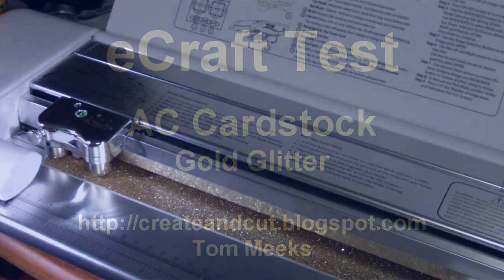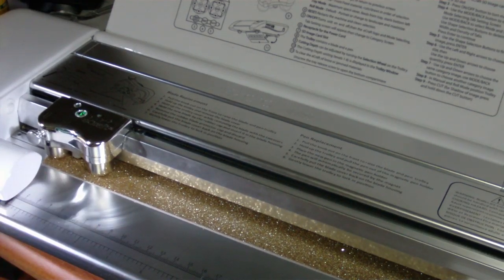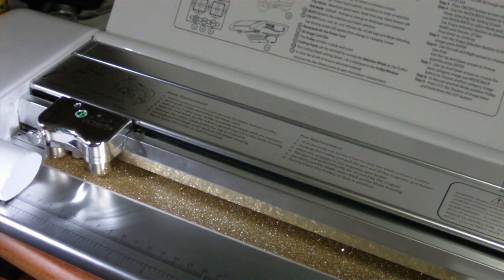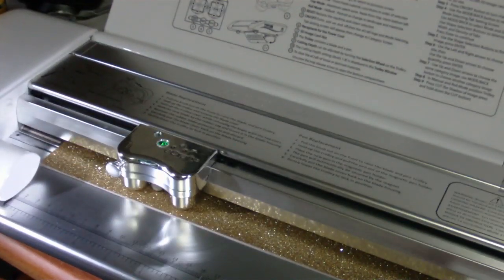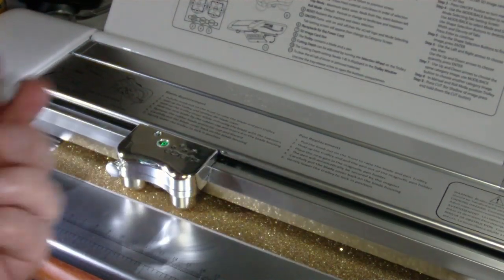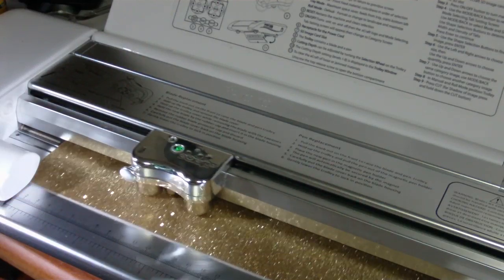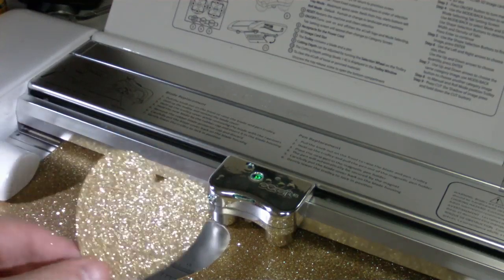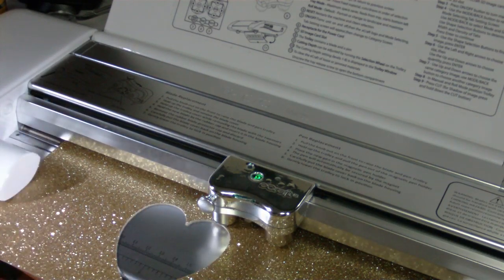eCraft Test - AC Cardstock Gold Glitter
This is a test to demonstrate that choosing to remove the blade cap of the eCraft can sometimes help achieve cuts that may not be successful with the blade cap on.